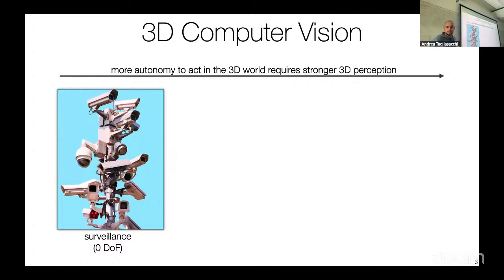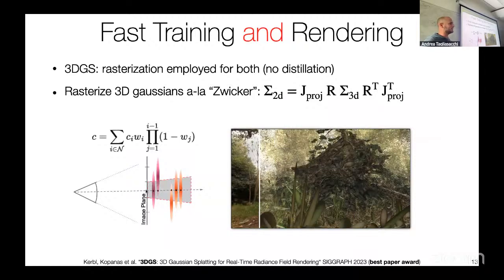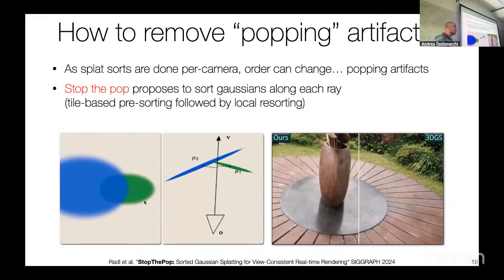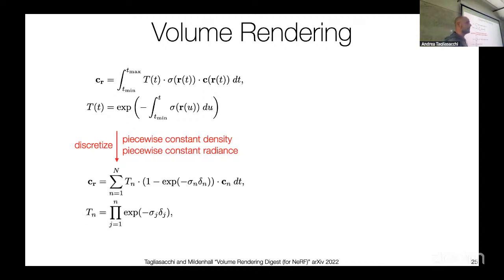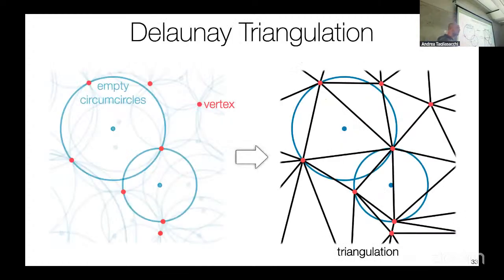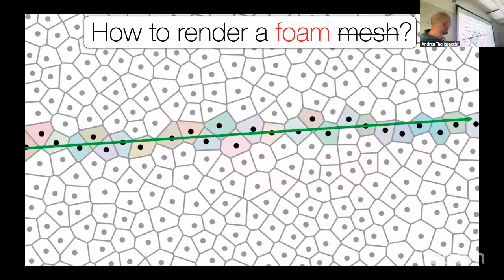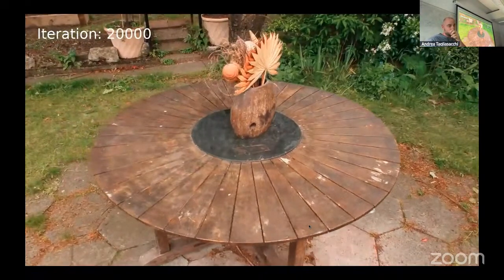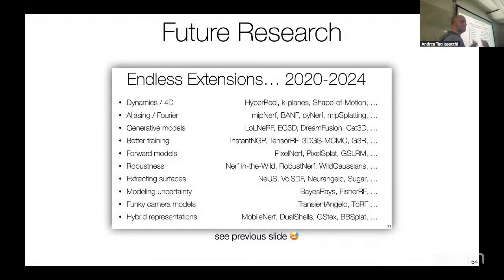TUM AI Lecture Series - Radiant Foam: Real-Time Differentiable Ray Tracing (Andrea Tagliasacchi)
Abstract: Recent advancements in 3D scene representation have prioritized rendering speed at the expense of accurate light transport. In my talk, I will introduce Radiant Foam, a novel approach that bridges this gap by leveraging a volumetric mesh-based differentiable representation. Unlike traditional rasterization-based methods, Radiant Foam enables real-time ray tracing without specialized hardware, offering precise handling of reflections, refractions, and other complex light interactions. Our framework parameterizes a 3D scene as a Voronoi-based volumetric foam, ensuring smooth optimization and adaptive resolution. By integrating efficient ray-tracing techniques originally overlooked in modern vision research, we achieve rendering performance comparable to 3D Gaussian Splatting (3DGS) while retaining the flexibility of NeRF-like models. This method opens up new possibilities for real-time graphics, neural rendering, and photorealistic scene reconstruction. Join me as we explore how Radiant Foam redefines the balance between efficiency and realism in differentiable rendering.